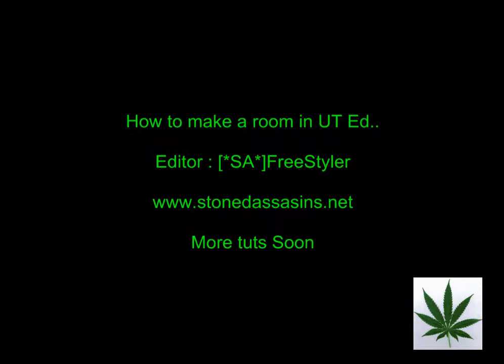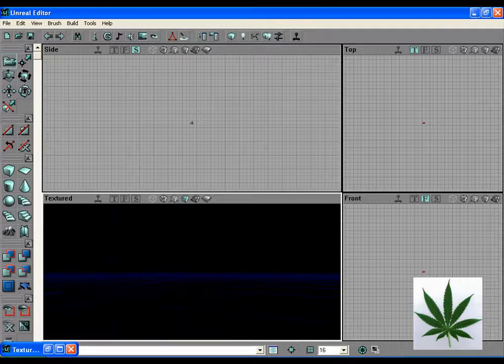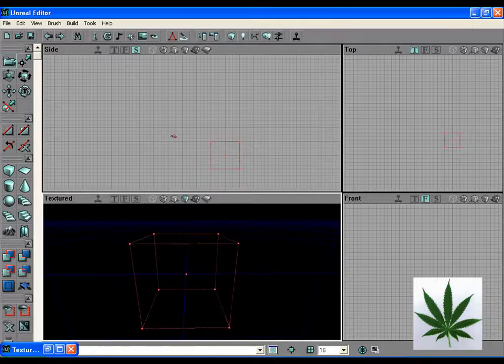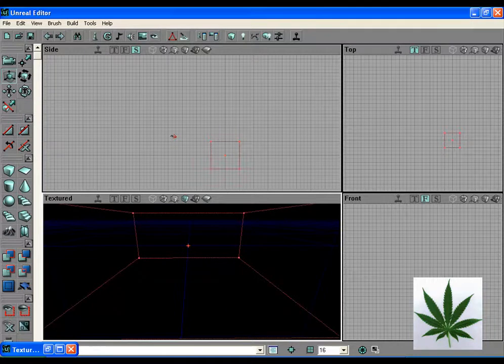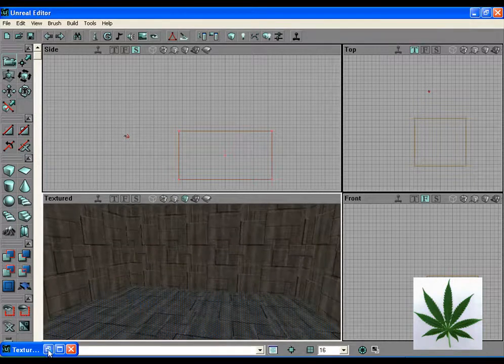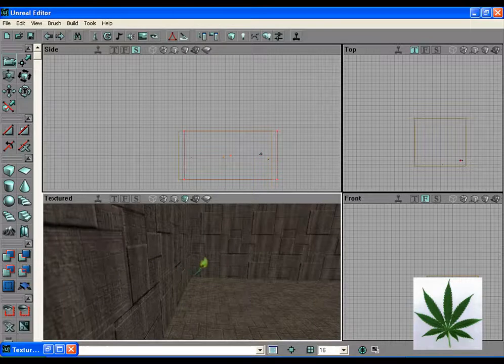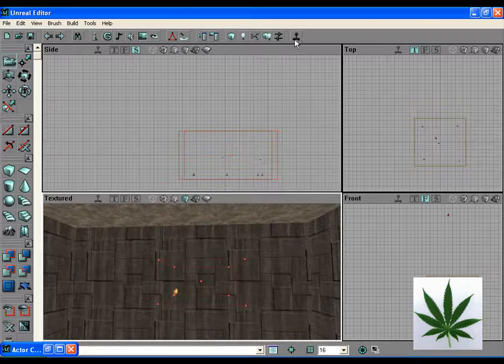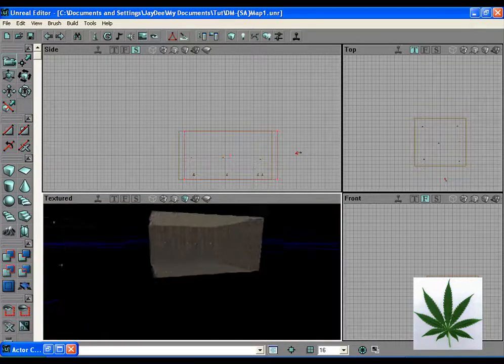UTED 99 Mapping Tut 1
I show how to Make a Basic Map With Textures, Lights & Playerstart Points (Basic Mappers Start)